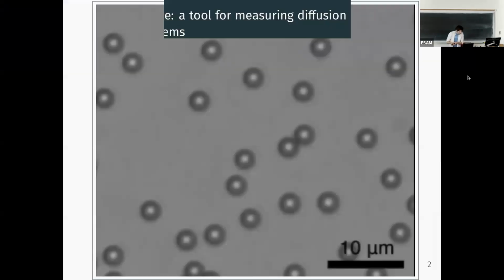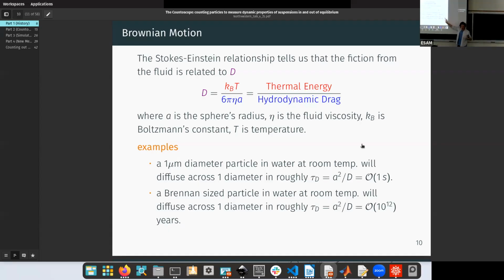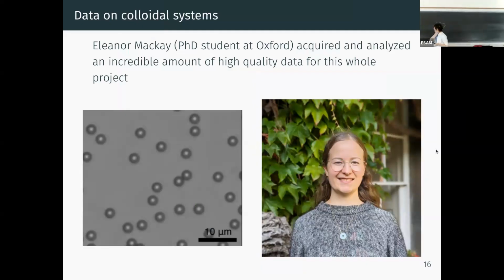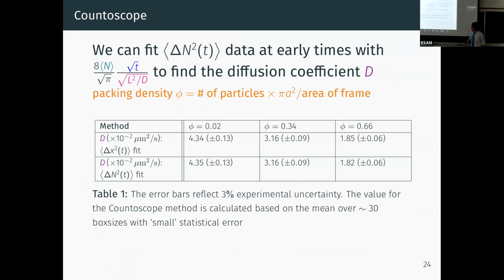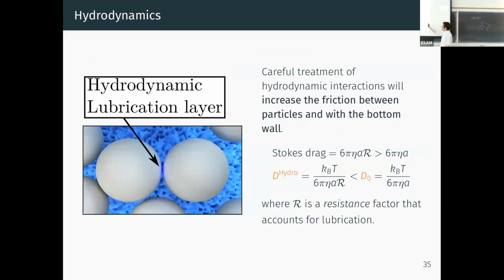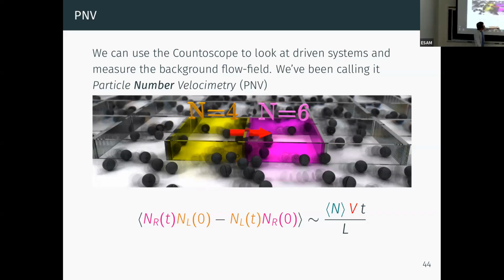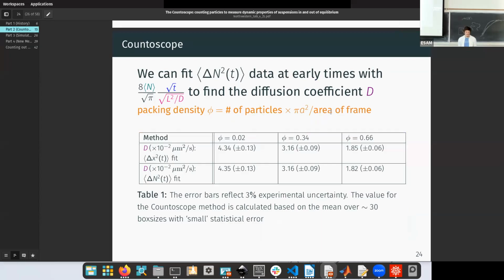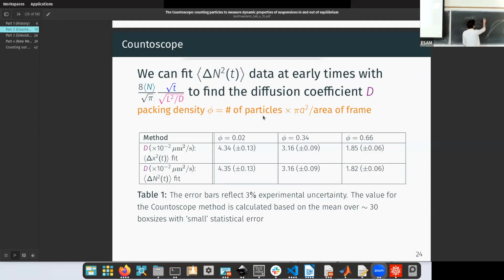The Countoscope: Counting Particles to Measure Properties of Suspensions in and Out of Equilibrium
Modern microscopy techniques can image complex, microscopic systems with an unprecedented resolution – but methods to analyze these images are much less robust. Available techniques to probe dynamics rely on reconstructing particle trajectories, which can be difficult or impossible in some cases, or some form of video analysis, which can be unreliable and expensive. Inspired by the early work of Smoluchowski, the Colorado School of Mines' Brennan Sprinkle introduces the "Countoscope," a technique that nearly completely ameliorates these issues by simply counting particle number fluctuations in observation boxes. By varying properties like the size or aspect ratio of the boxes and taking different measures of correlation between these observation boxes, researchers can "zoom" in or out to measure individual or collective particle kinetics in both passive and active systems. Using colloidal suspensions as a test case, Sprinkle employs a combination of experiments, simulations, and analytical theory to support his findings.